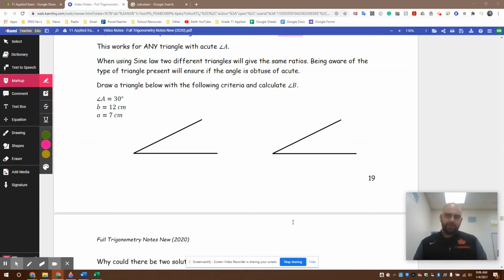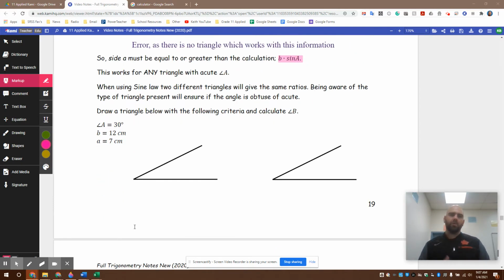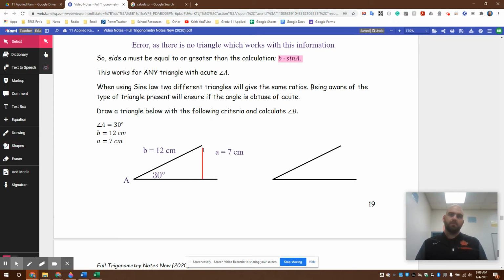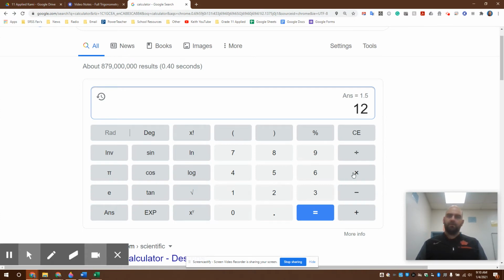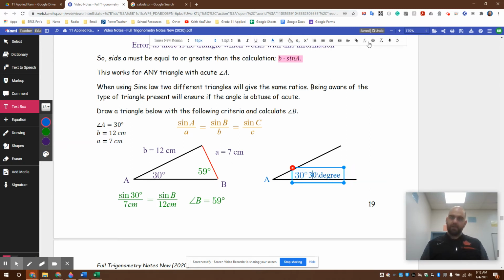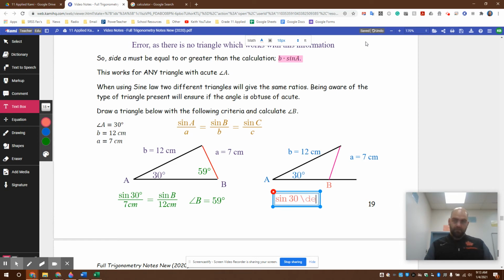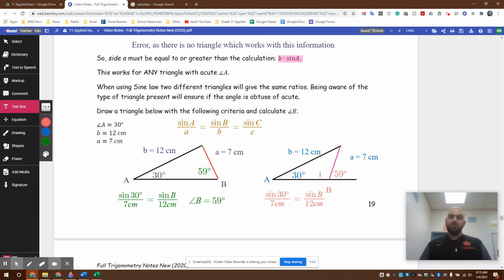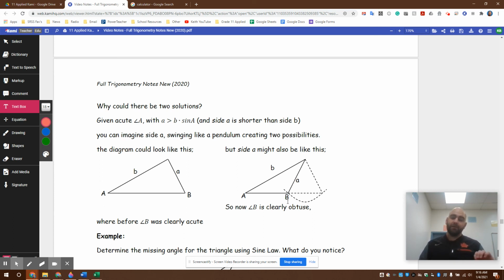Tr 04 52 Two Triangles with the Same Dimensions